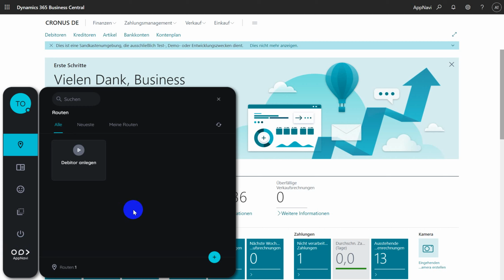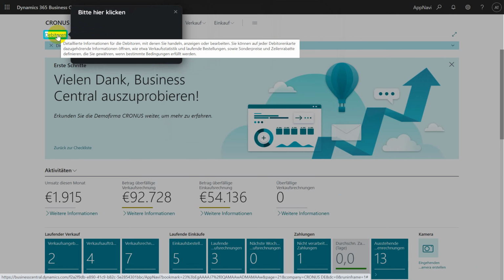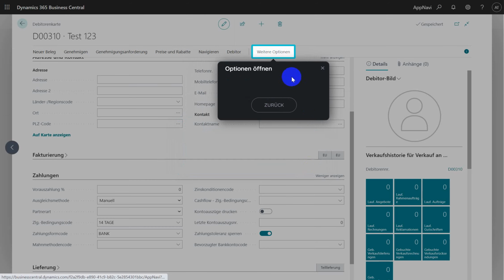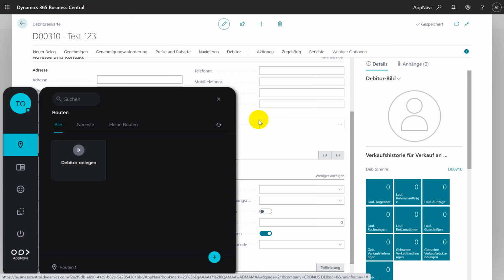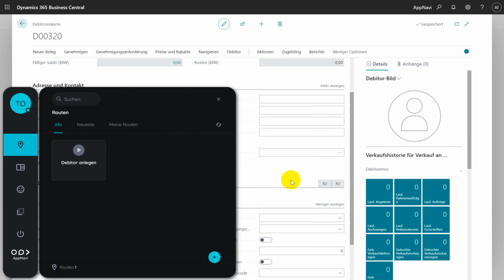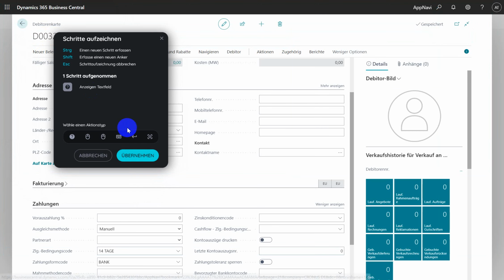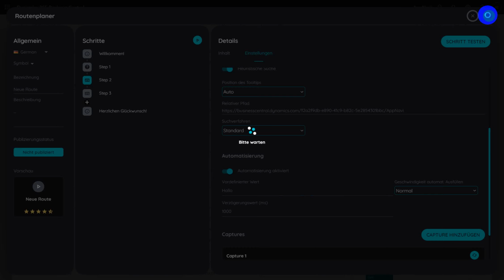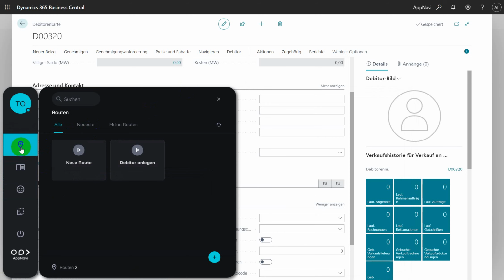AppNavi: Use Business Central with AppNavi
With AppNavi, the easiest-to-use digital adoption platform, using Business Central is a breeze - even if you're using it for the first time.